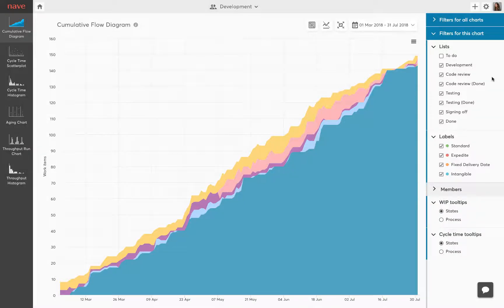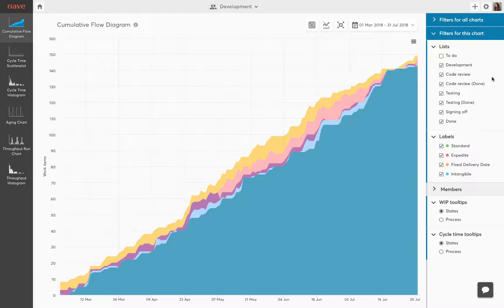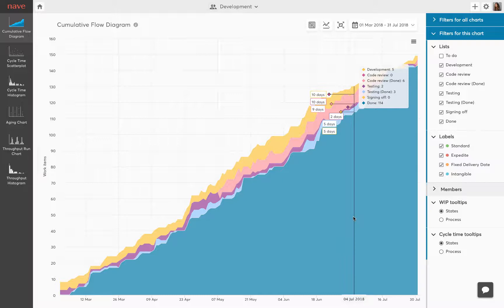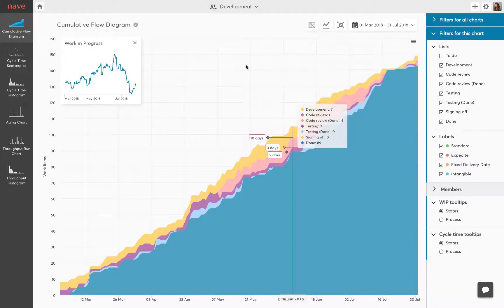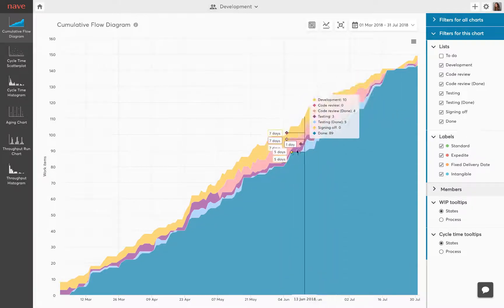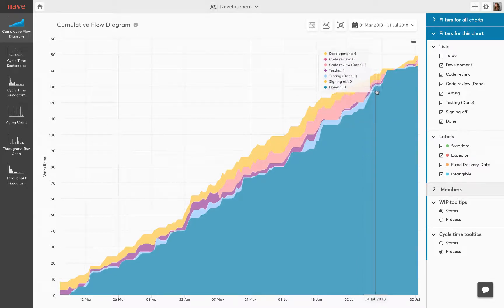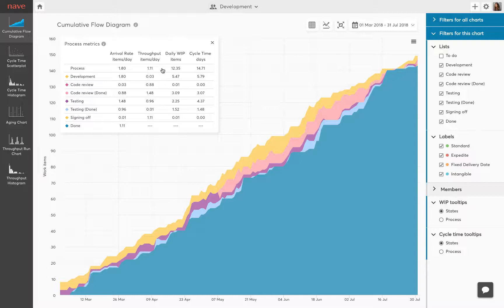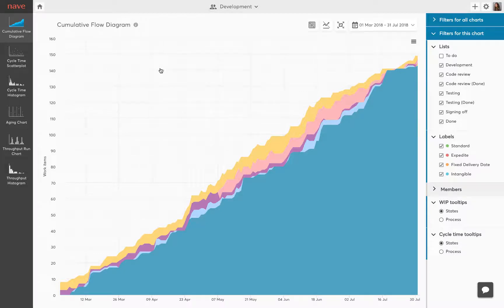Cumulative Flow Diagram Demo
The Cumulative Flow Diagram by Nave enables you to evaluate the efficiency of your workflow and help you identify problem areas in order to achieve a stable and healthy process.